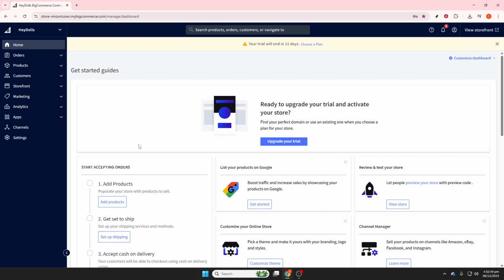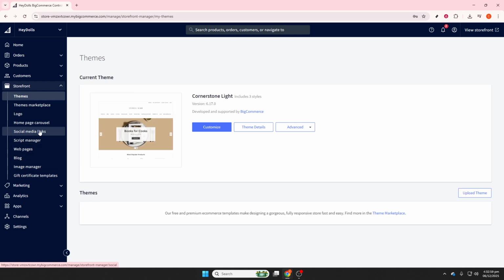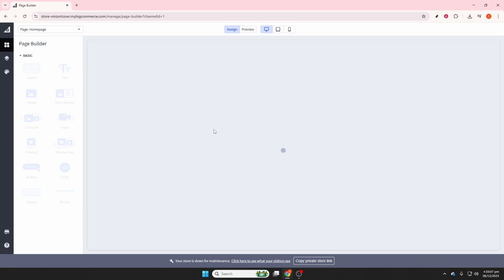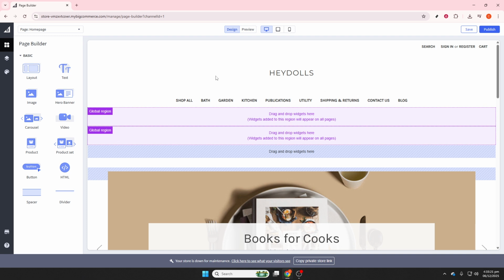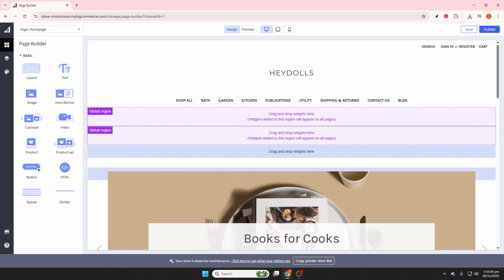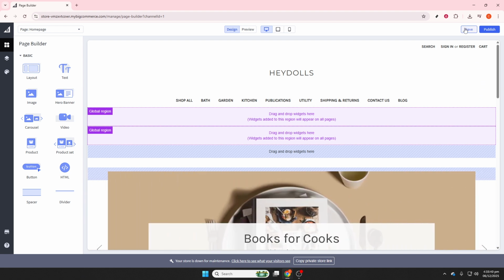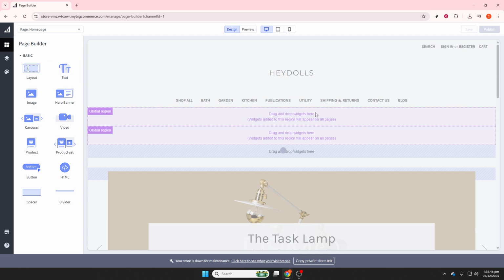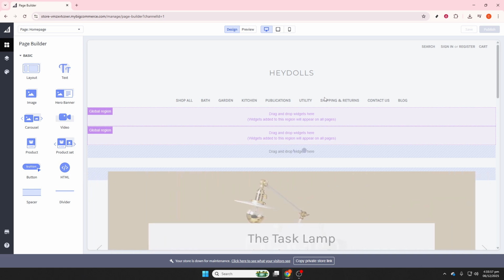What is the BigCommerce Page Builder and How to Use It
Tired of coding just to change a banner or rearrange a section? 🎨 This is your comprehensive guide to What is the BigCommerce Page Builder and How to Use It, mastering the platform's powerful visual editor!

The BigCommerce Page Builder is a game-changer, allowing you to customize your entire storefront—from the homepage to product pages—using simple drag-and-drop functionality. We'll show you how to access the builder, utilize widgets, modify theme settings, and instantly publish design changes without ever touching a line of code, optimizing your store for conversions!